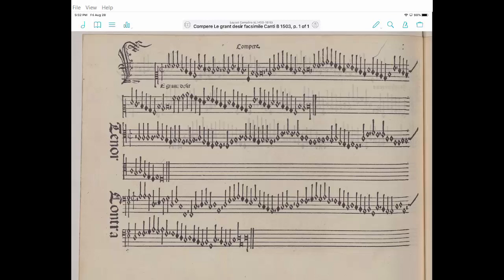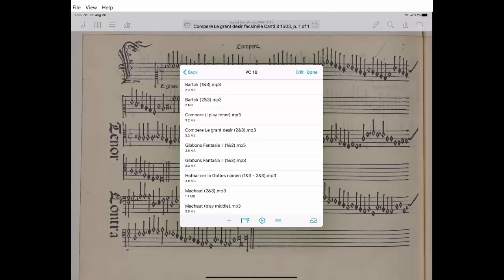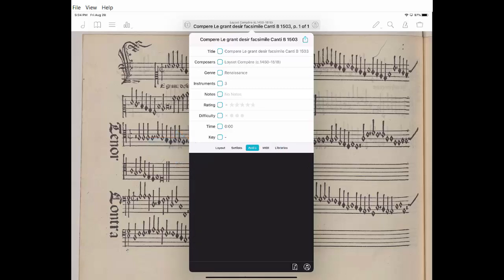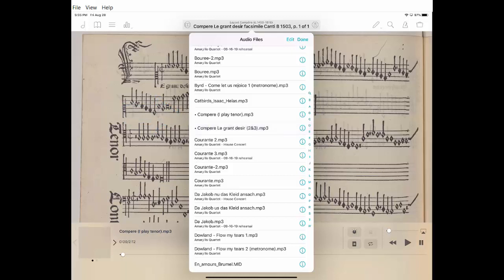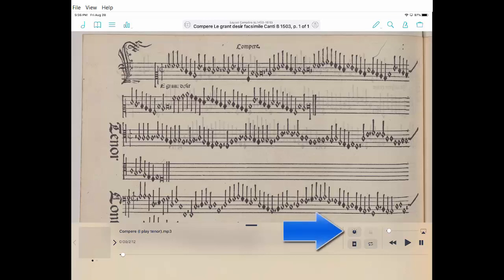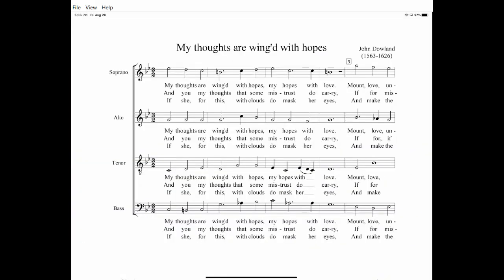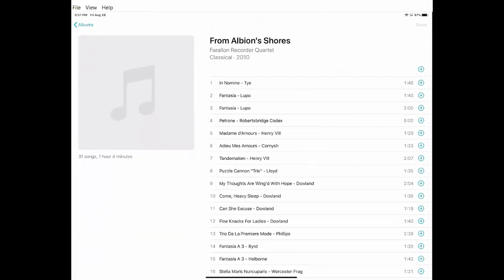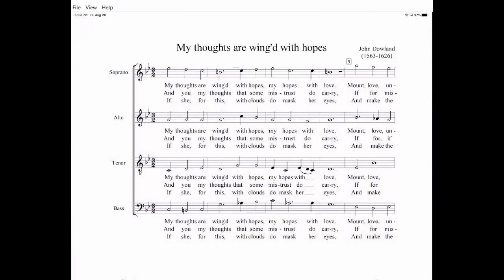ForScore - attaching audio files to scores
Instructions for attaching audio files to scores in forScore, including tracks from CDs and independent MP3 files.
Includes how to change the speed and/or pitch of the playback.